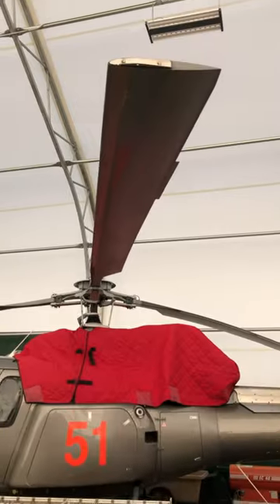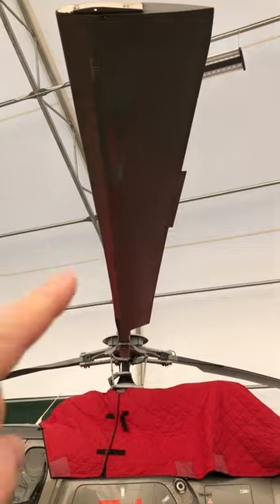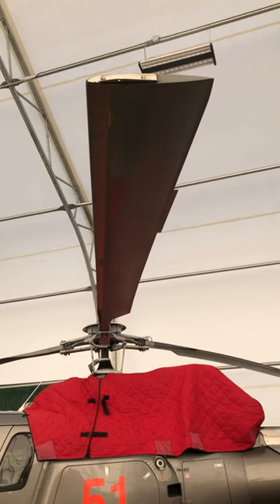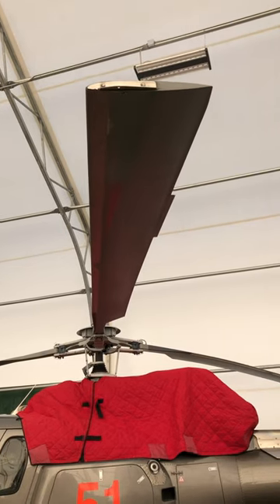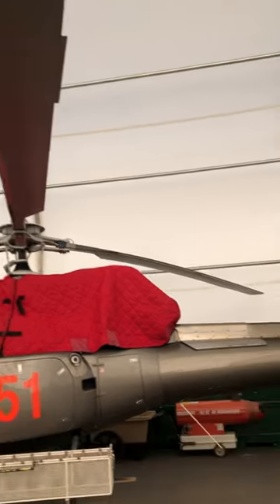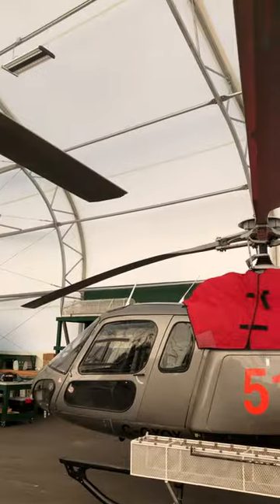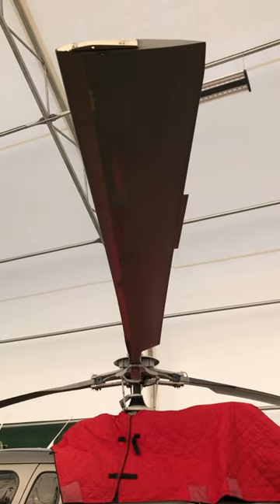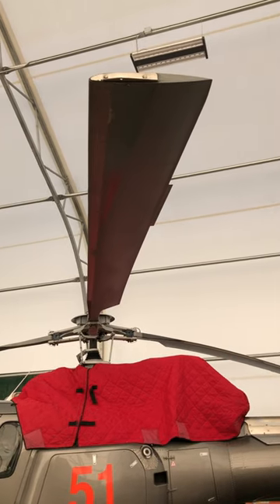What Do The Tabs On Helicopter Rotor Blades Do??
Most main rotor blades on a helicopter have little tabs stuck to the trailing edges, but what are they for? This video tells all!

If you are thinking of learning to fly ANY aircraft I highly recommend you check out 'Over 100 Ways to Save Money on Flight Training'

Rick James
PilotTeacher.com

**Video Gear**
►Main Camera: